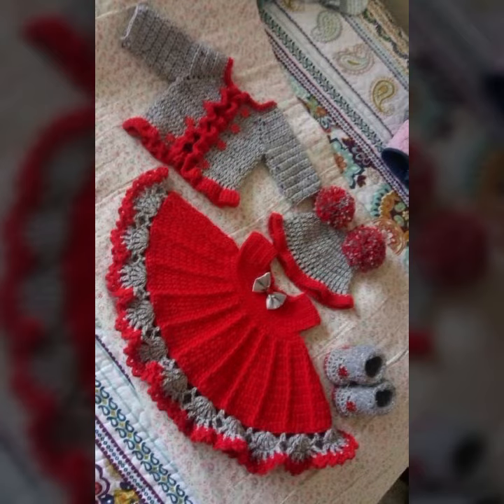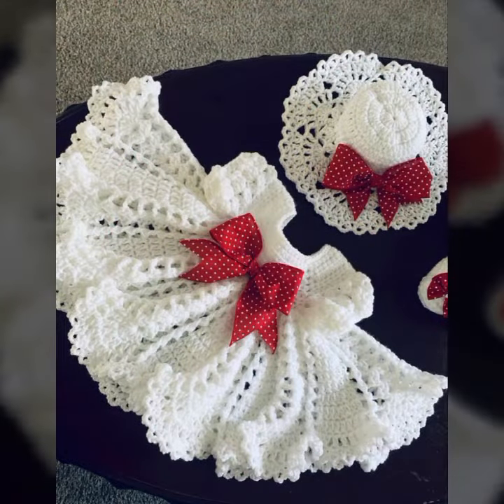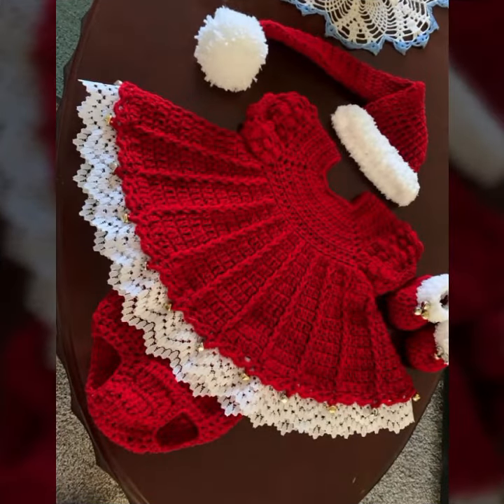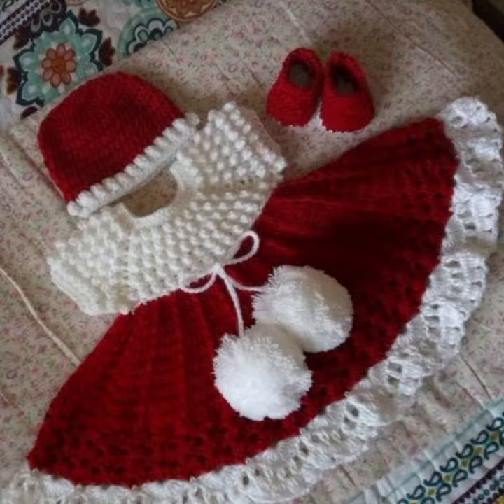very beautiful easy and stylish crochet handknit baby frock designs and ideas